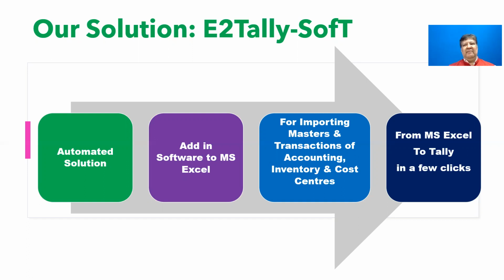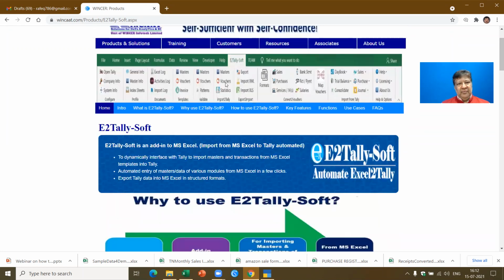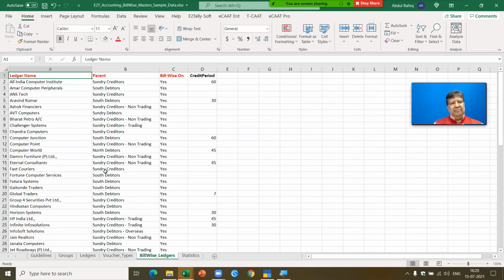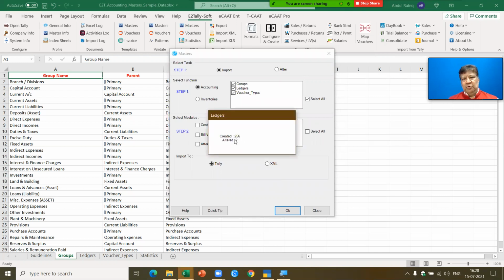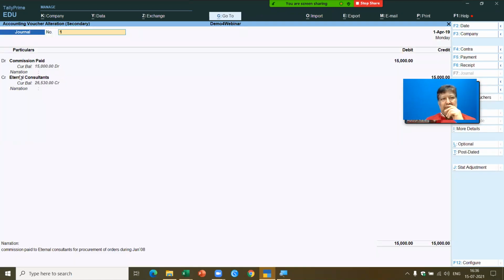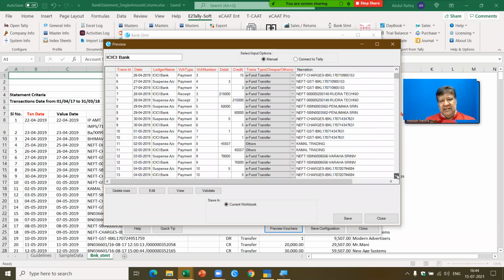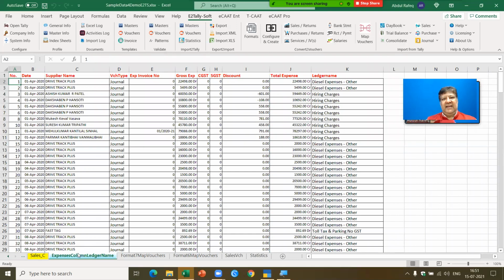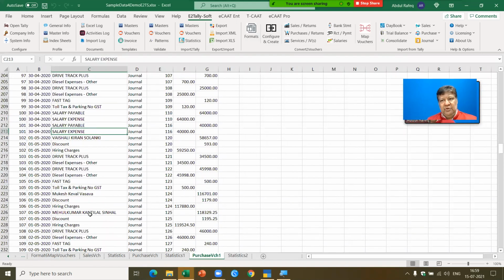Webinar on "How to use E2Tally Soft to automate Import of Masters and Vouchers from Excel to Tally!"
This webinar provides an overview and key features of E2Tally-Soft, an add-in software to MS Excel. It  includes walk-through/demo on how to use E2Tally Soft to Import Masters and Vouchers from Excel to Tally in a few clicks. You can watch specific section of the video by clicking on the link of timings given below:
00:05 Intro of webinar objectives, speaker and company.
02:19 Problem statement of manual data entry of Tally and proposed solution of E2Tally-Soft
04:34 Overview of 7 Key features of E2Tally-Soft,and 7 steps on how to use E2Tally-Soft
09:55 Why use E2Tally-Soft and benefits of using E2Tally-Soft
11:15 Walk-through of website section of E2Tally-Soft, panels, menus and functions.
15:00 Walk-through of E2Tally-Soft as an add-in software to Excel
15:45 Demo and walk-through of Excel Templates of Accounting, Inventory, Cost Centre and Bill-wise for Masters and Vouchers
25:30 Demo of import of masters and voucher of accounting and confirming results
39:00 Demo of convert to vouchers - bank statements with amount in single  column/two columns with corresponding ledger as suspense and with all details.
46:40 Demo of conversion of sales details into Tally template
51:15 Demo of conversion of expenses using purchase option